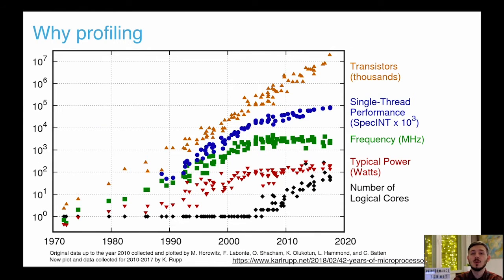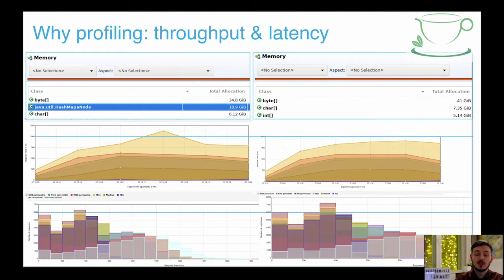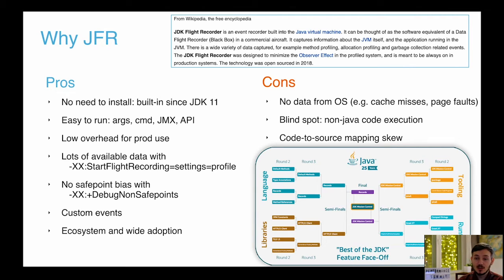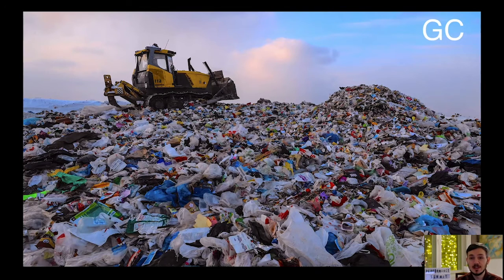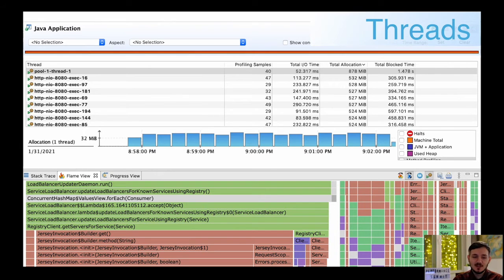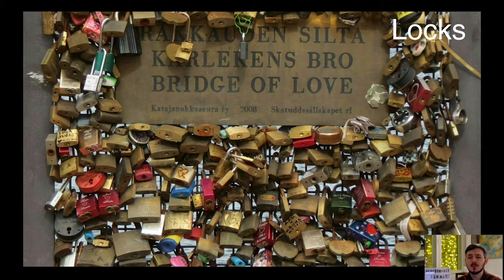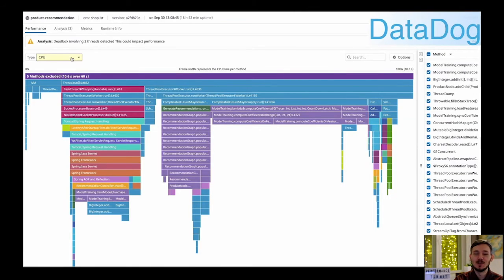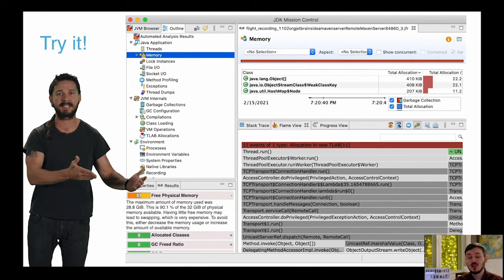Debugging performance issues with Java Flight Recorder - Alexander Kachur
During the past several years containers inside k8s became default infrastructure abstraction layer hiding a lot of operation complexity as well as application related issues - restarts, slow endpoints, even serious bugs. Unfortunately there is no silver bullet and sooner or later pods start to crash because of OOM killer. Or all of a sudden at peak hours latency goes wild and service can’t handle health-check probe. Or something just doesn’t want to scale. Nowadays there are a lot of tools on a market aimed to help with monitoring, traceability and observability. But nothing helps in root cause analysis as much as profiler does, providing a huge amount of important information that can help to pinpoint an issue up to a certain line of code.
Goal of this talk is to show how JFR can help with debugging different types of performance issues (CPU, OOM, I/O) in production environment

London Performance Summit 2nd edition @perfsummit1